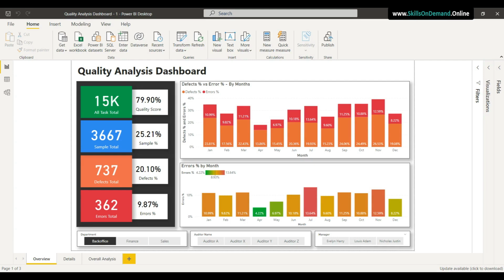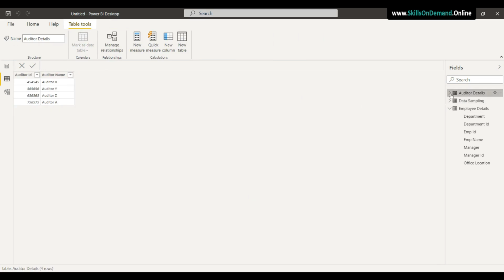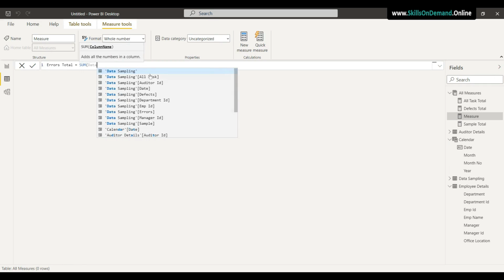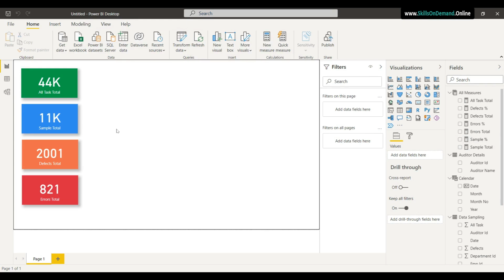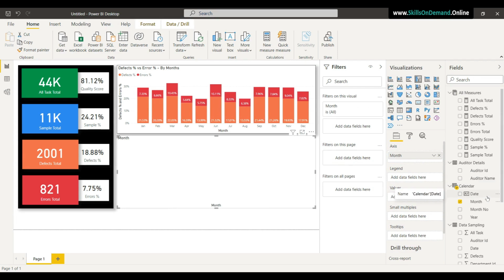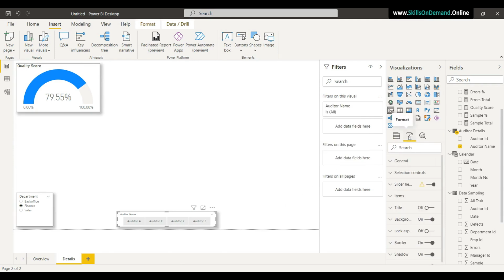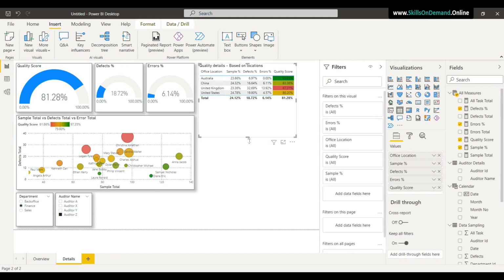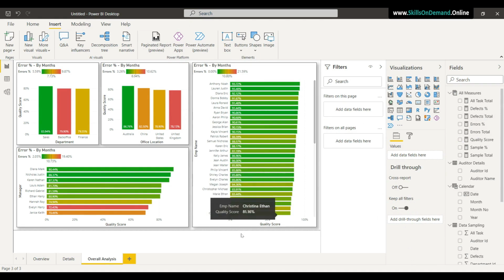Build an Interactive Quality Analysis Dashboard in Power Bi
Download Practice files used in this video along with complete access to this course from Udemy

Master Microsoft Power Bi - 72+ hours of Pro Level Content

Power Bi - Master Power Bi with 40+ hours of Premium Content

Tutorial timelines

Module 1: Dashboard Strategy & Overview
[00:11] - Introduction: Quality Analysis Dashboard Overview in Power BI
[00:45] - Overview Sheet: Analyzing Quality Scores by Department (Back Office, Finance, Sales)
[01:42] - Project Workflow: 4 Steps to Calculate Total Task, Sample Population, & Defect %
[03:05] - Detailed Analysis: Employee Error Tracking & Office Location Performance
[04:14] - Overall Analysis: Identifying Top & Bottom Performers Automatically

Module 2: Data Modeling & ETL Process
[05:09] - Step-by-Step Guide: Connecting Excel Data to Power BI Desktop
[06:42] - Data Inspection: Audited Details, Data Sampling, & Employee Tables
[09:22] - Calendar Table: Creating a Dynamic Calendar Table using DAX
[13:03] - Data Relationship View: Connecting Fact Tables to Dimension Tables (One-to-Many)

Module 3: DAX Formulas & Measure Creation
[14:25] - Best Practices: Creating a Dedicated Table for DAX Measures
[15:12] - Total Tasks & Samples: Calculating Sum Totals for Auditing
[23:36] - Advanced DAX: Calculating Defect Percentage & Error Percentage
[26:57] - The Quality Score: Writing a DAX Measure for Final Quality Assessment

Module 4: Designing Interactive Visuals
[18:27] - KPI Scorecards: Building Total Task & Sample Total Cards
[22:32] - UI Design: Formatting KPI Cards with Hex Color Codes & Shadow Effects
[31:37] - Grouping Visuals: Creating a Professional Header KPI Group
[32:47] - Time-Series Analysis: Visualizing Defect % vs Error % by Month
[35:08] - Conditional Formatting: Highlighting Highest Error Months Automatically

Module 5: Advanced Reports & Navigation
[37:56] - Dynamic Slicers: Adding Department, Auditor, and Manager Filters
[41:43] - Detail Reporting: Creating Scatter Charts for Employee Performance
[50:25] - Location Insights: Table Visuals with Gradient Background Formatting
[57:33] - Final Module: Building the Overall Executive Analysis Page

How to Build a Quality Analysis Dashboard in Power BI
Transforming raw data into actionable insights is essential for modern quality management. A Power BI Quality Dashboard enables businesses to track defects, monitor compliance, and drive continuous improvement through data-driven strategies.

Step-by-Step Implementation Workflow
Define Your Quality KPIs: Identify critical metrics such as defect rates, process efficiency, compliance scores, and customer satisfaction (CSAT).

Data Integration: Import data from multiple sources (Excel, SQL, Cloud) into Power BI, ensuring data integrity.

Advanced Data Modeling: Clean and structure your data using Power Query to create a reliable "single source of truth."

Interactive Visualization: Design an intuitive UI using dynamic charts, heat maps, and tables.

Enable Data Exploration: Use slicers, filters, and drill-downs to allow stakeholders to move from high-level overviews to specific root-cause analysis.

Automated Reporting: Set up scheduled data refreshes to ensure real-time monitoring without manual intervention.

Key Benefits of Using Power BI for Quality Management
Implementing a Quality Analysis Dashboard offers significant competitive advantages for organizations looking to scale and maintain high standards:

Real-Time Monitoring: Track quality metrics as they happen to respond instantly to production or service anomalies.

Centralized Data Hub: Eliminate data silos by integrating all quality-related information into one accessible location.

Enhanced Decision-Making: Move away from guesswork with visual evidence that supports strategic quality improvements.

Predictive Analytics: Leverage AI-driven insights to forecast future trends and identify potential quality risks before they occur.

User-Friendly Interaction: An interactive interface ensures that stakeholders at all levels—from managers to engineers—can interpret complex data easily.

Scalability & Automation: Power BI grows with your business, automating report generation and reducing the risk of human error in data handling.

Why Choose Power BI for Quality Control?
By leveraging Power BI for quality analysis, businesses foster transparency and transparency across teams. The ability to share live reports promotes a culture of accountability and ensures that every department is aligned with the organization’s quality goals.